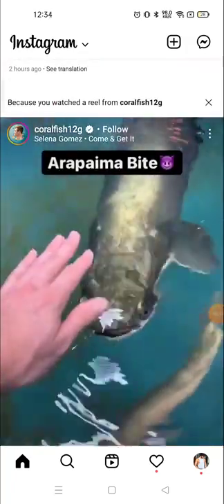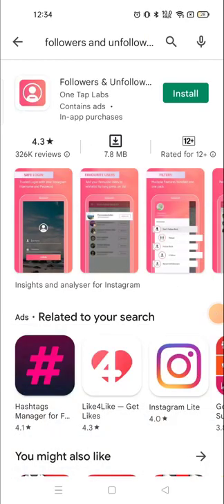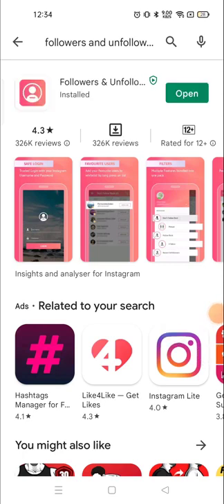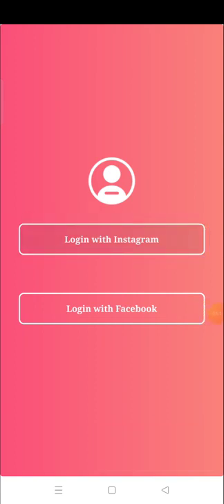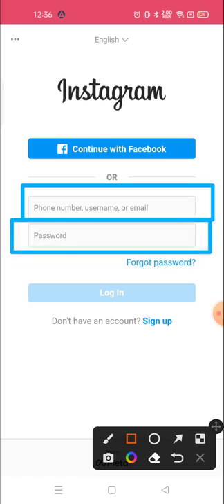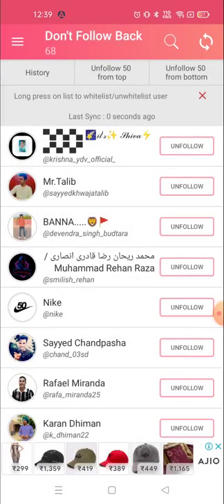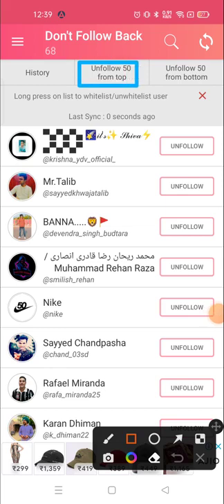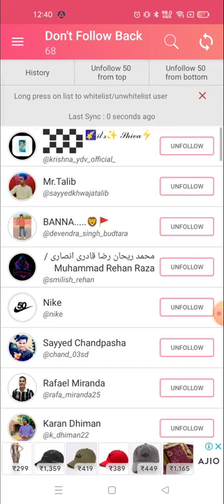Kuinka seurata kaikkia Instagramissa kuinka seurata kaikkia Instagram ohjelmaa kerralla